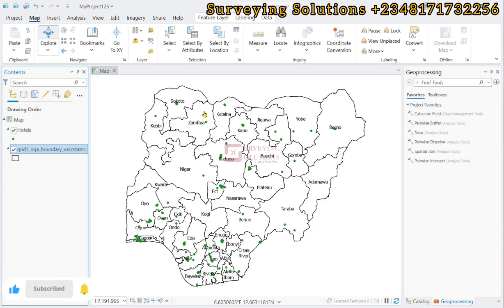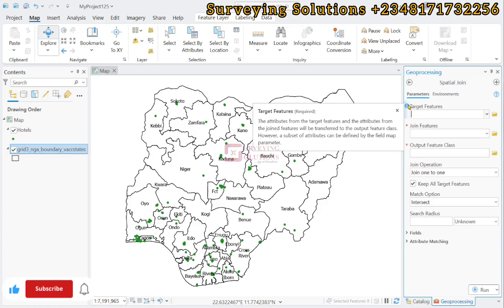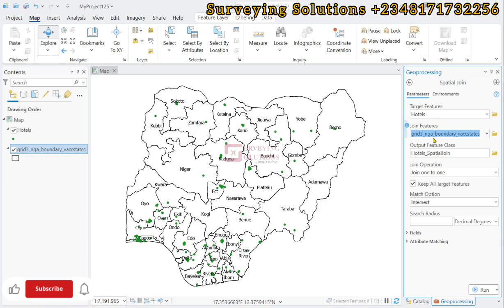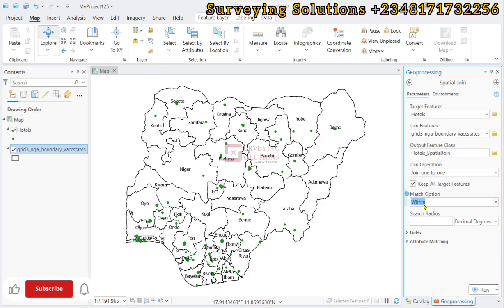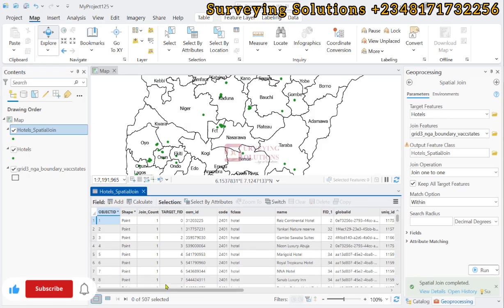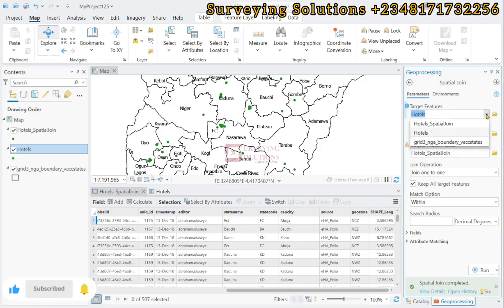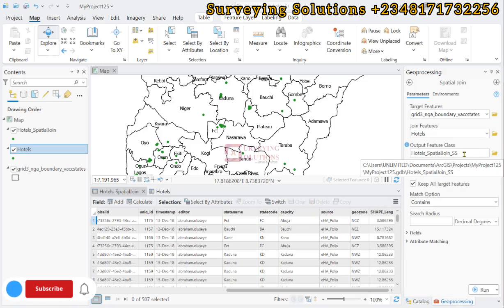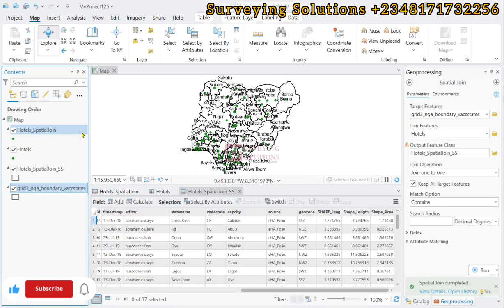How to Perform Spatial Join in ArcGIS Pro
Spatial joins are a fundamental operation in Geographic Information Systems (GIS) where you combine attributes from one spatial dataset to another based on their spatial relationship. Think of it like a regular table join in a database, but instead of joining based on a shared key or ID, you're joining based on location.

You have:
• A point layer of hospitals
• A polygon layer of states
You can perform a spatial join to assign each hospital to the state it's located in, then you can summarize things like:
• Number of hospitals per state
• Average distance of hospitals to state capital

What are "Target" and "Join" Features in Spatial Joins?
When you perform a spatial join, you're combining data from two spatial layers based on their geographic relationship. To do that, you need to identify:
Term Meaning
Target Features The layer that will receive new attributes (the main layer you're working with).
Join Features The layer you're pulling attribute data from, based on spatial location.

The "match option" is key to how features from the target and join layers relate during the join.